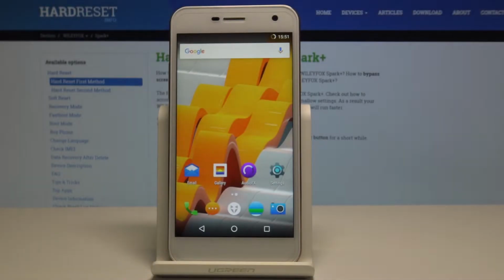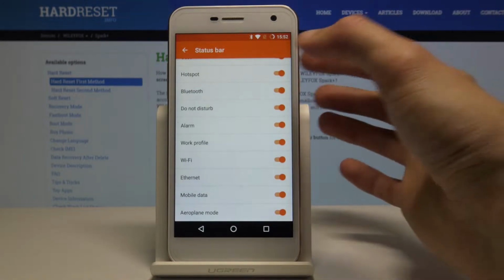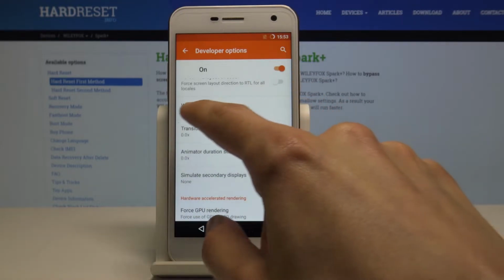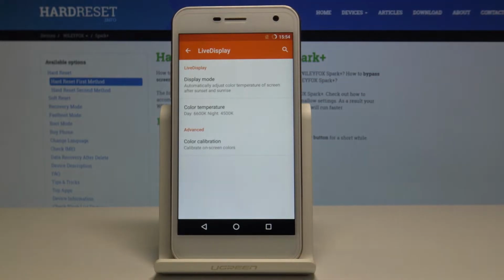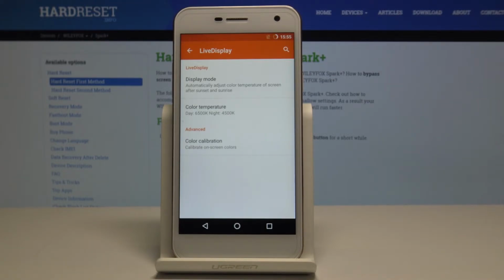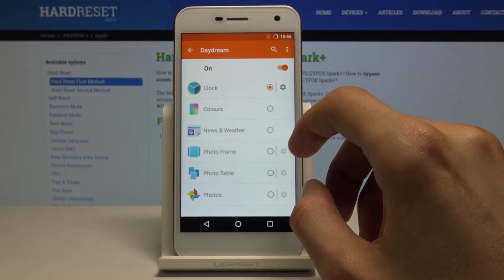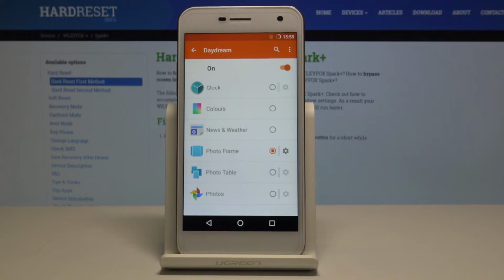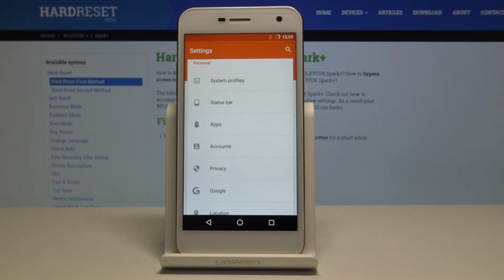Top Tips WILEYFOX Spark+ - Best Tricks / Cool Options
In this video, you can check out the list of top tricks for WILEYFOX Spark+. Let's find the secret options, advanced settings and helpful options. Find out the way to know your WILEYFOX Spark+ better.